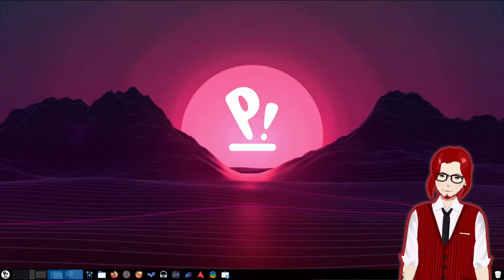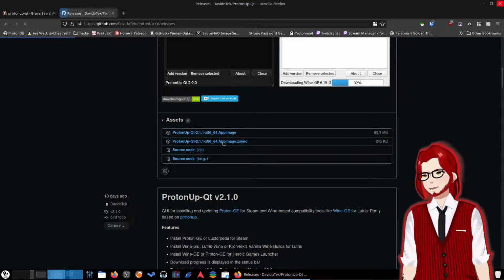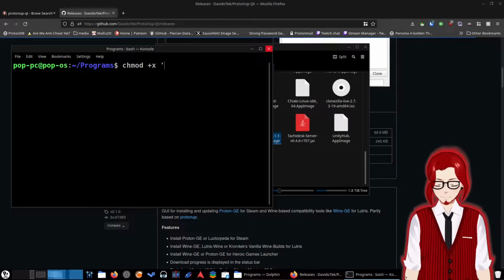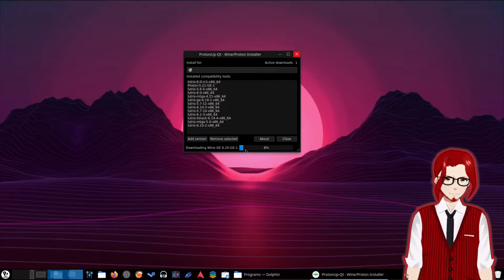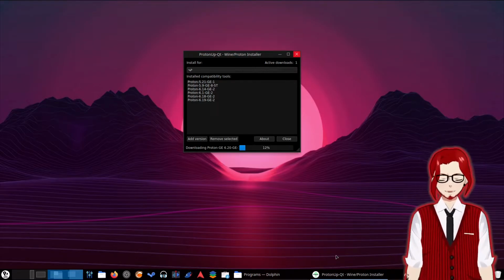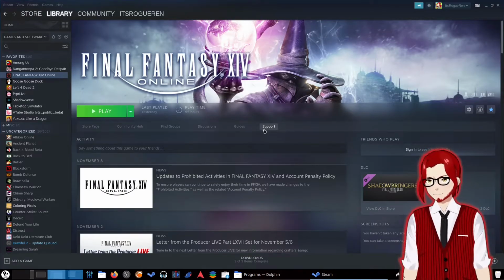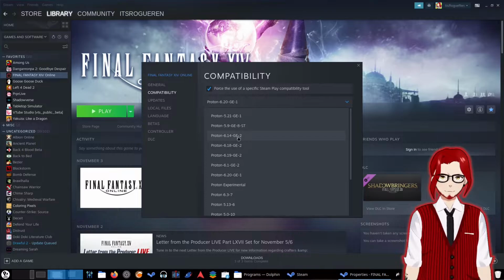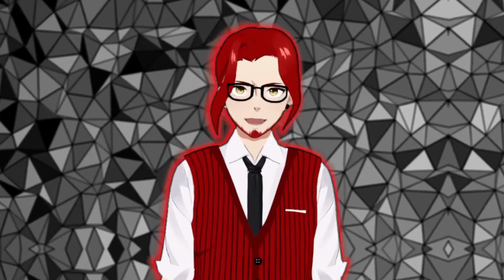This Tool Makes Proton GE Easy Mode!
The Steam Deck is on its way, and with it you may want an easyier way to install the tools needed to run some games. Well do I have the solution for you! Protonup-QT is a QT-based GUI for the Protonup tool which lets you install Proton-GE, a custom version of Valve's Proton tool, in just a few clicks!